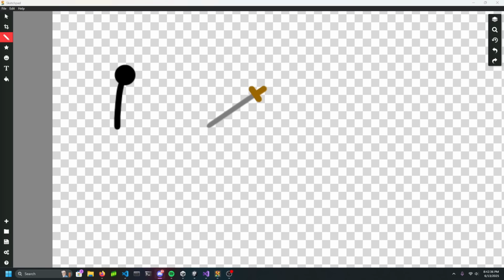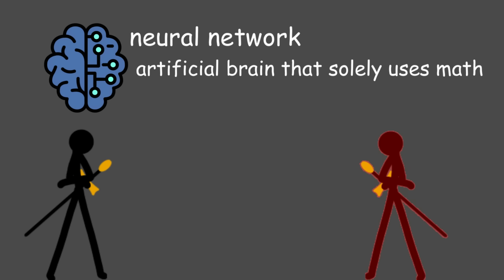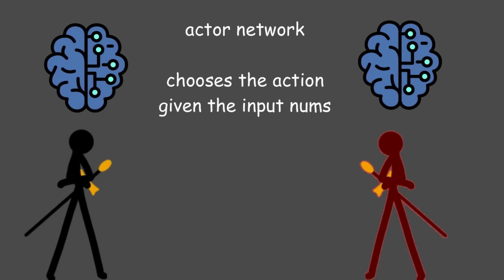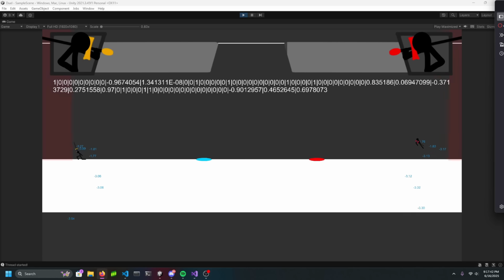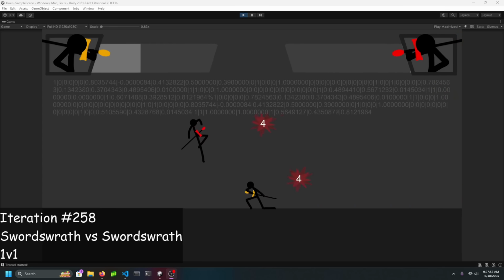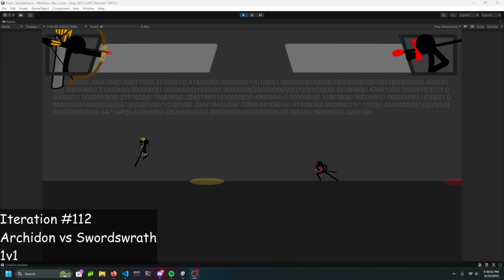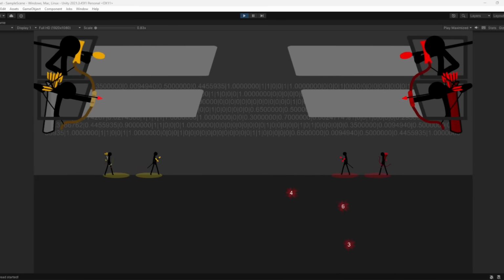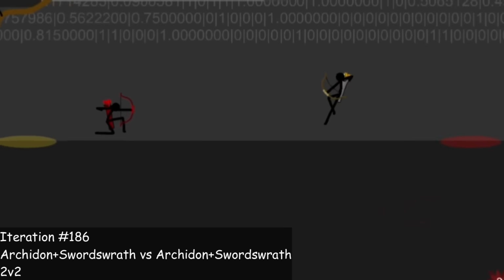Stickmen AI Learn To Fight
//description
i've always been interested in any type of stickman combat game (as seen by my prior projects) but after seeing yomih, i decided to create ai agents to play that game but my own version of it. using my 6 years of ai development, i decided to learn a new type of ai: mappo. this was a really fun project to work on and i was really suprised by the result!

//about
hello! my name is michael do, an ai/game developer. i'm really interested in reinforcement learning, as i want to do research and development as a career in it. i record and post these videos to show the world my creations! i'm going to be busy with college soon so don't expect too much haha

//what else?
if you enjoyed this video, here are some others that inspired this one/led to the creation of it

- editing style and basically everything based on this